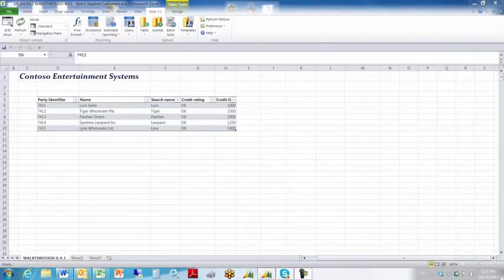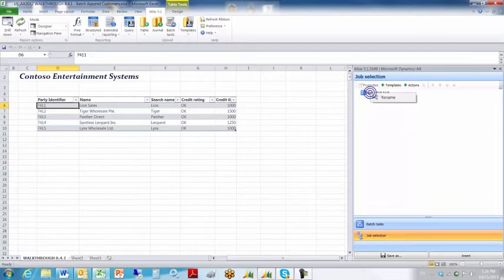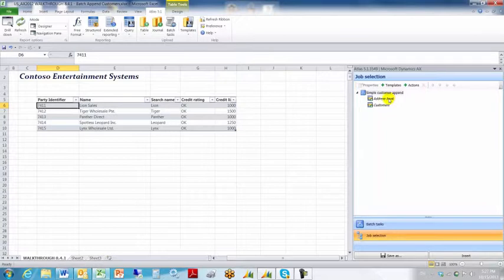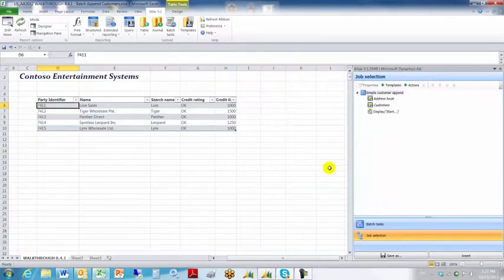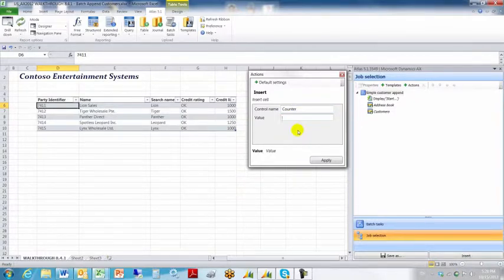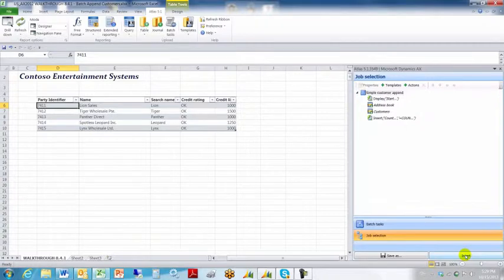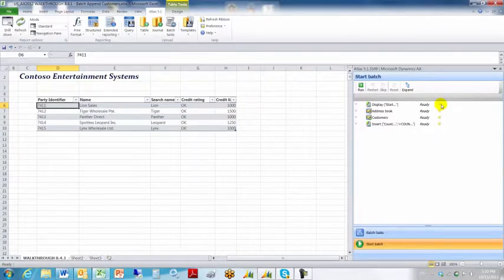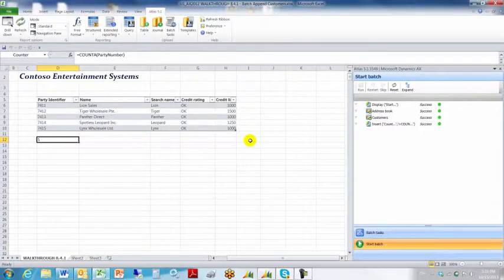Atlas Training: Running a Batch Task List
Batch tasks are an important feature when dealing with data structures that include many tables to support a single Microsoft Dynamics AX master data entity. It allows you to run one or more upload templates in a user defined sequence. This sequence can include a mix of table and journal upload templates and can include special events that can be triggered mid-sequence, for example, workbook refresh events or messaging events for user information.
Watch this clip to understand how you can use Batch tasks within Atlas